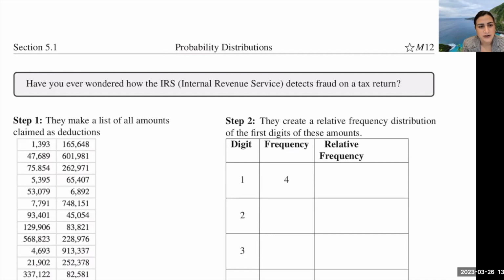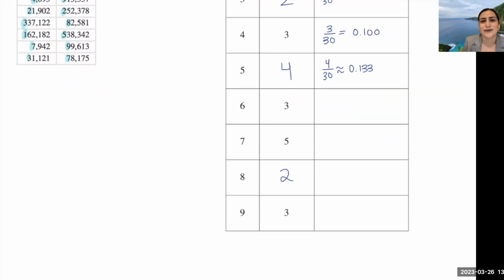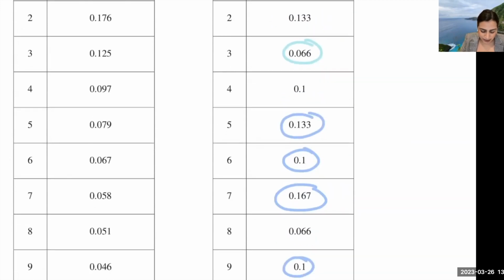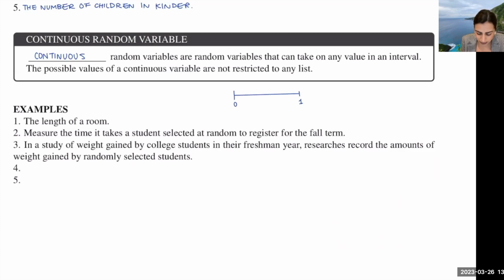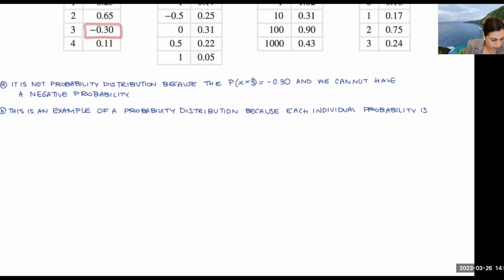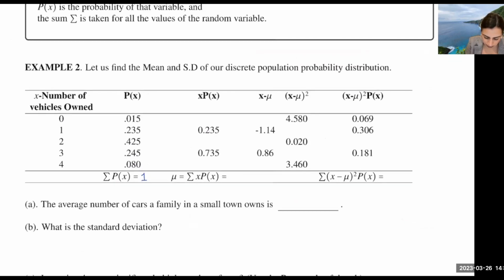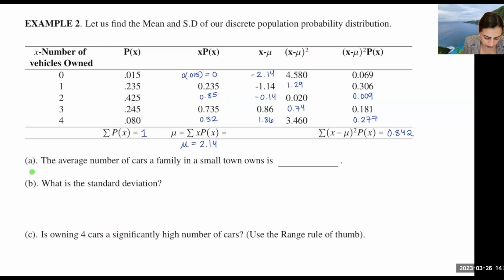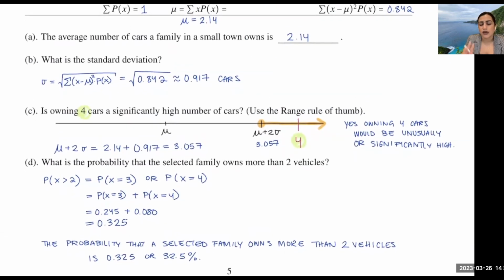M12 Section5.1 - Probability Distributions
The video answers the following questions.
What are probability distributions?
What is the difference between discrete and continuous random variables?
What are the steps to find the mean and standard deviation of a probability distributions?
How to use statistics to detect IRS fraud.